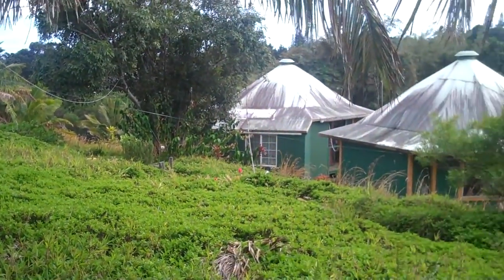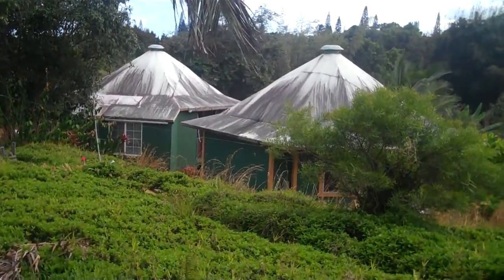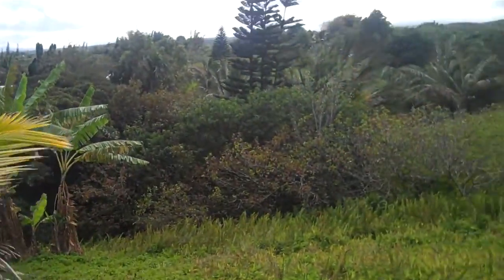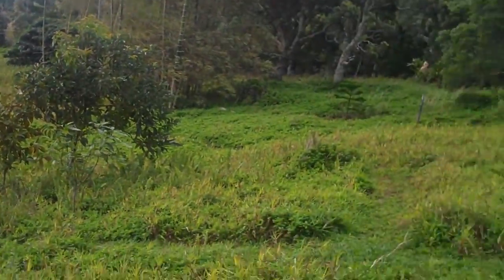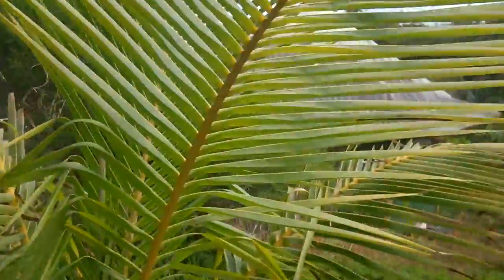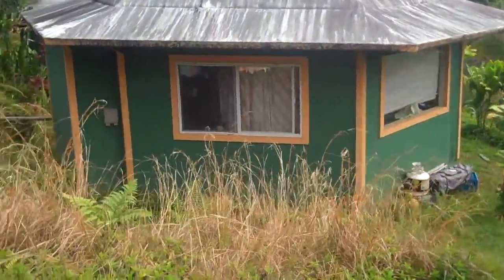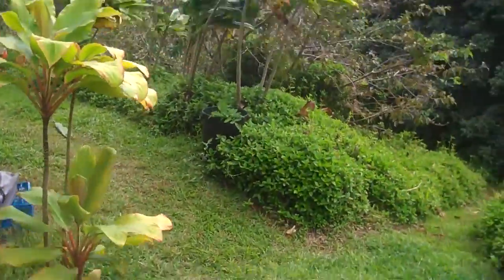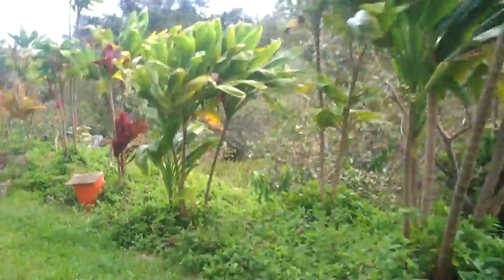artist Nicky's 2 pods.MP4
going to the famous maui artist and good friend of Lisa's, house on the way to Hana. She lives in a POD that resembles a Yurt, only has a wood frame. The other pod is her art studio.